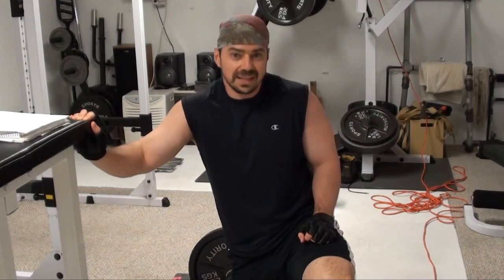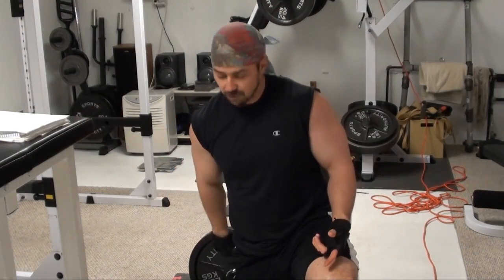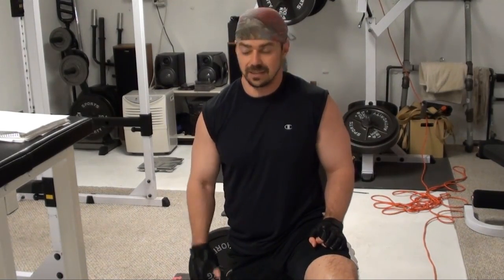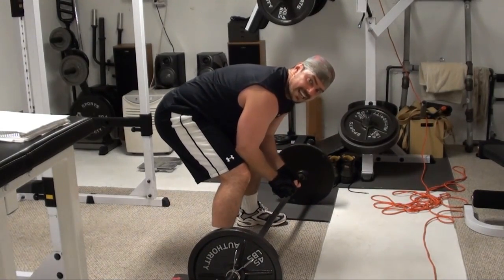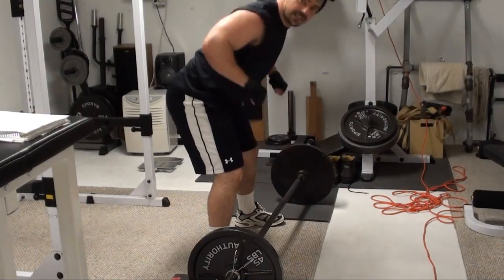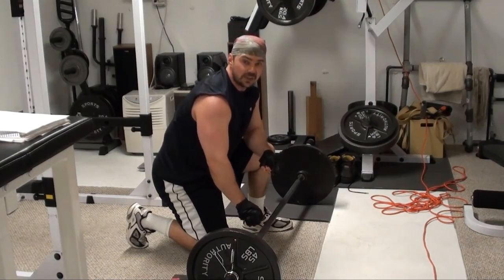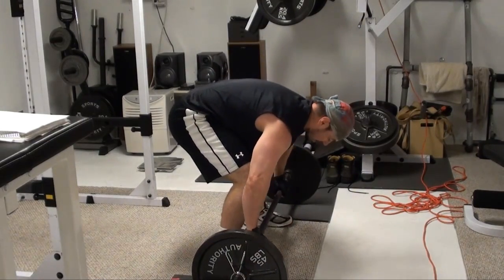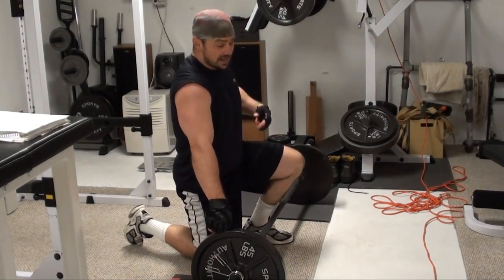Hit All Your Muscle Fiber Types in Your Back With Range-of-Motion Triple Add Sets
This is a GREAT technique for hitting all the muscle fiber types in a target muscle. If you're familiar with a Triple Drop Set, this is a similar concept, however instead of dropping, we're going to get a little more complex...

First, it's a Triple ADD Set, which means we're going to be making the exercise HARDER as we go through...however, it's NOT going to be by adding weight.

We're going to use the same weight all the way through, just changing the rep ranges and the range of motion in order to target the different muscle fibers.

First, we'll hit the slow-twitch fibers with a short range of motion in the peak contracted position of the wide-grip barbell row. This will be a fast movement, focusing on the contraction at the top. Got for at least 30+ reps on this set (make sure you use a weight that allows you to get these reps - I'm using 135 lbs).

Be sure you're not bobbing up and down with your upper body and make sure you're keeping your core tight and your lower back arched. This will help protect the lower back and help you feel the musles of the upper back working.

When you've done as many reps as you can, set the bar down, rest ten seconds, then pick it up again. This next set is for 6 to 8 reps done in a half range of motion, staying above the sticking point of the exercise.

This part of the set should be done with a very deliberate movement - no bouncing at all, keeping tension on the muscles of the back all the way through. This is going to target the type 2b fast twitch fibers.

When you've finished that, set the bar on the floor and rest 10 seconds. It's time for FULL range reps.

These are going to be done Pendlay Row style, setting the bar on the floor on every rep to ensure proper positioning.

Use a strong, POWERFUL movement and get a complete contraction at the top.

Repeat this for 1 to 3 reps (this will be about all you'll be able to get with that weight at this point).

You're done! That's one Range of Motion Triple Add Set.

Now do this 2 more times and that's your back workout (rest 2 to 3 minutes between each full 3-part set).

This workout builds INHUMAN strength-endurance... (you're a beast if you can do more than 1 round of it)